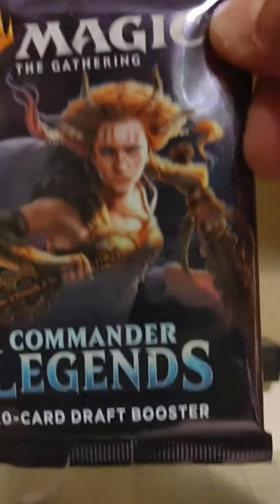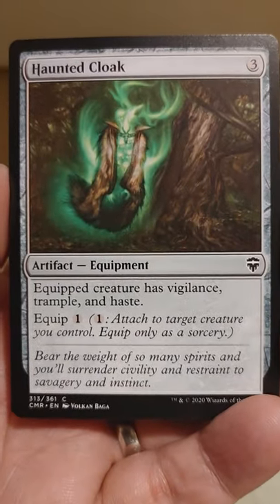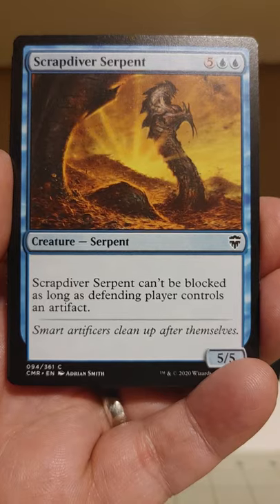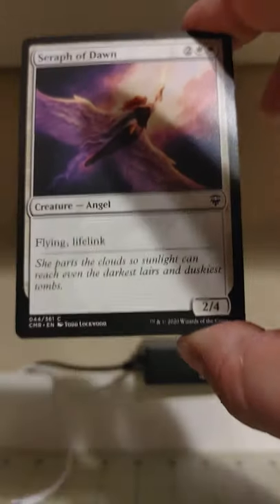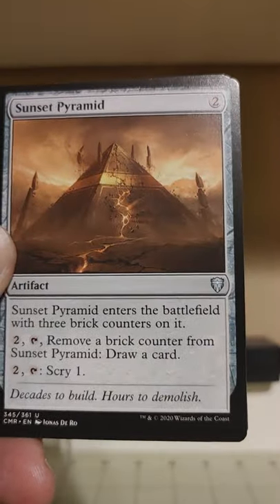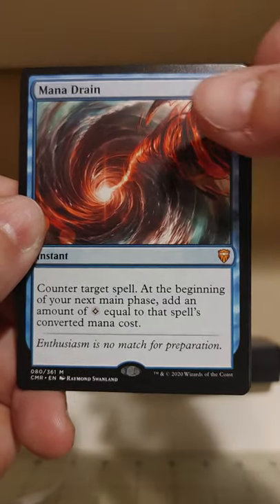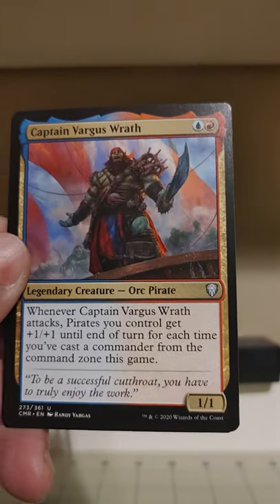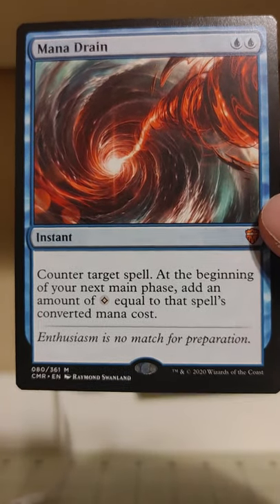Uncle Roundy Cracks a Pack #04 (Commander Legends)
I think I need a cigarette after that one.

Pack spoilers below...

As of this filming, TCGplayer values Mana Drain at a whopping $51.05. Diamond hands, baby!

Unfortunately, this probably means the Uncle Roundy Cracks a Pack segment has peaked impossibly early, and now I'm just going to turn into a sad old man who chases Jeweled Lotuses.